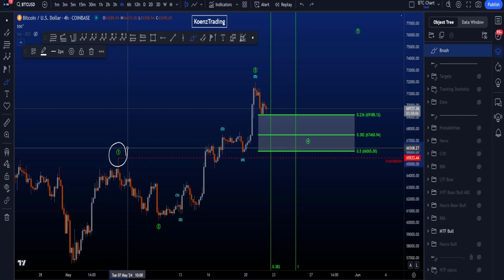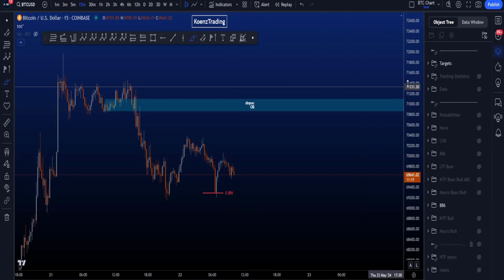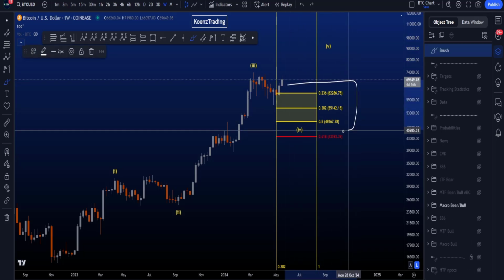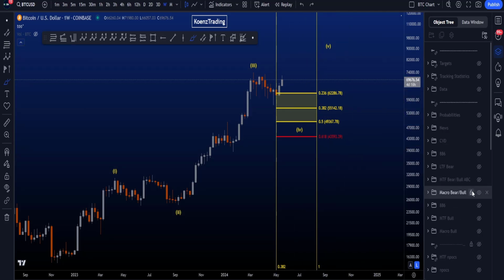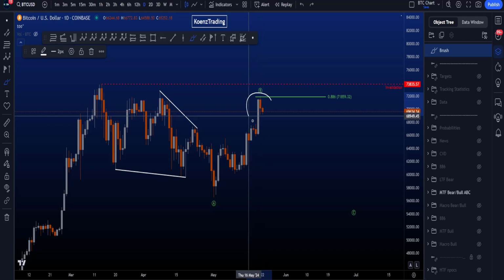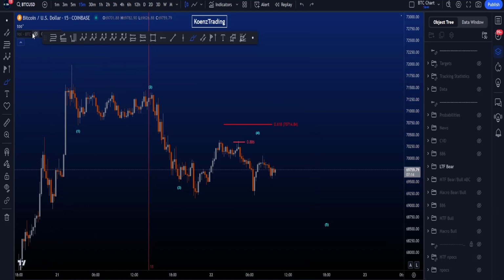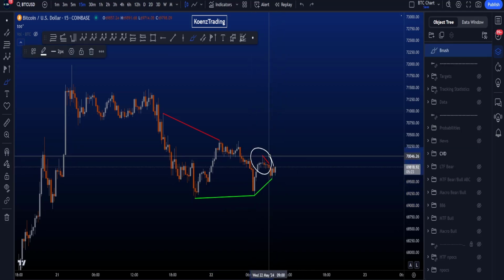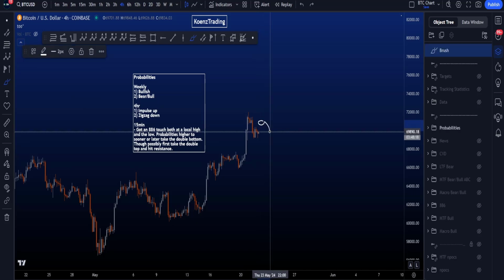Bitcoin Elliott Wave Technical Analysis Today! Bullish & Bearish Price Prediction BTC & News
▶ TIMESTAMPS
0:00 Weekly Bullish Scenario (same)
0:37 4hr Bullish Scenario (update)
1:46 Local 886 (new)
2:30 Weekly Bear/Bull Scenario (same)
3:45 Daily Bear/Bull Scenario (same)
4:37 15min Bearish Scenario (new)
5:49 CVD Divergences (update)
6:10 News
6:20 Probabilities